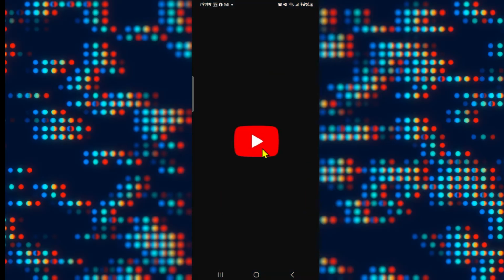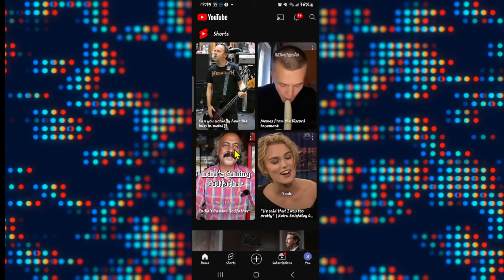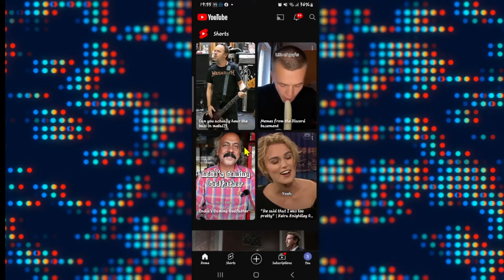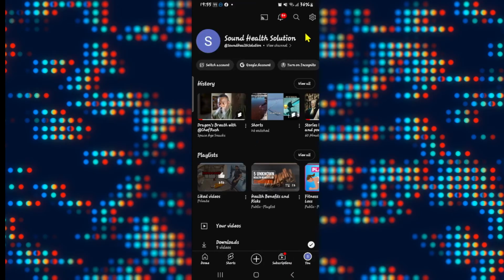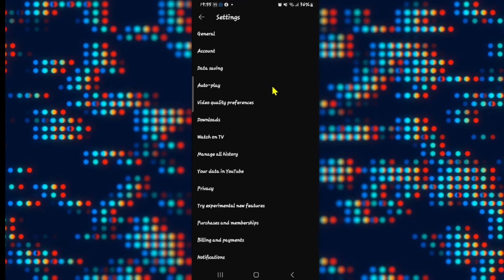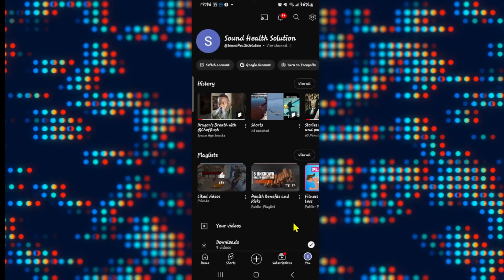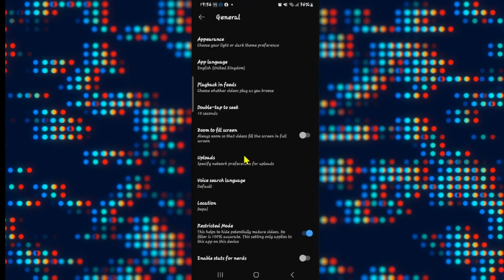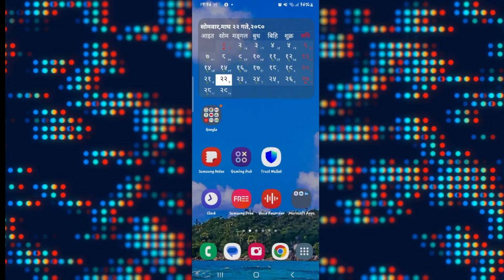How to Turn on Restricted Mode on YouTube? Switch to Restricted Mode on YouTube (2024)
In today's digital landscape, ensuring a safe and appropriate viewing experience on YouTube is paramount. That's why we're here to guide you through the process of turning on Restricted Mode on the platform. Whether you're a parent, educator, or simply someone who wants to filter out mature content, this tutorial is for you.